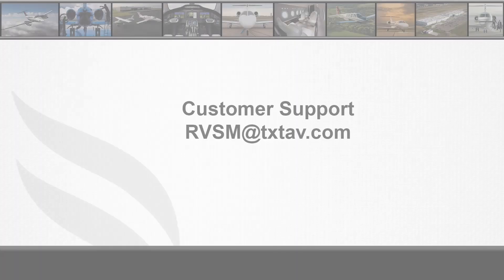RVSM Height Monitoring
Briefly discusses RVSM height monitoring procedures and regulations. Below are the links that are included in this video.